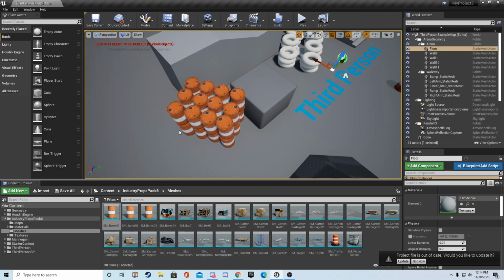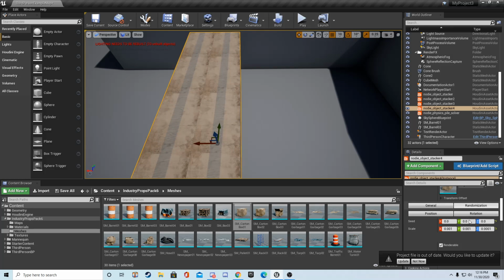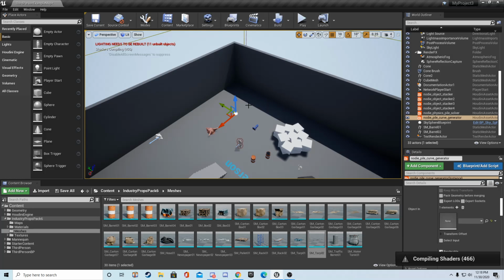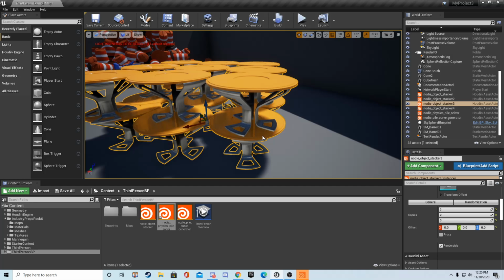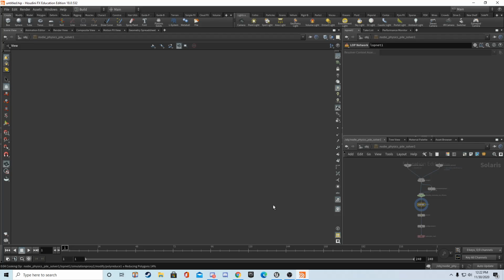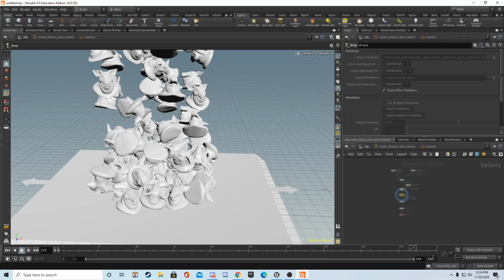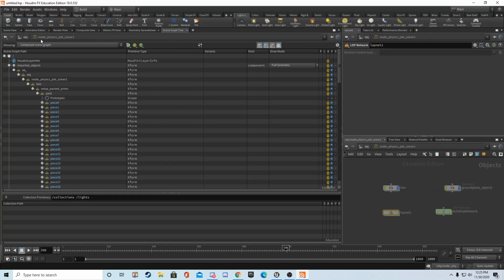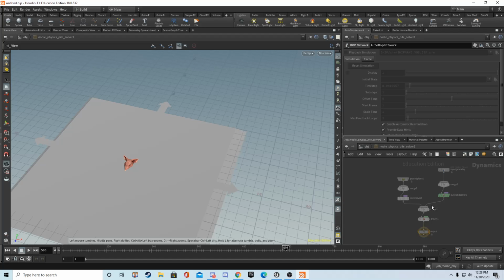Houdini Procedural Modeling Demo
This is a demonstration video not only the bounding box based object stacker and the curve based pile generator but also showing my brief stint into houdini's physics systems and what progress I made there.

Edit: Seems like the video still gets choppy at around 6 minutes in so re-recording apparently did nothing. Thankfully most of the important stuff had been shown off by then.

Starting up: 0:00
Box Stacker: 0:30
Pile Generator: 4:12
Extra Unimplemented Solution: 8:00